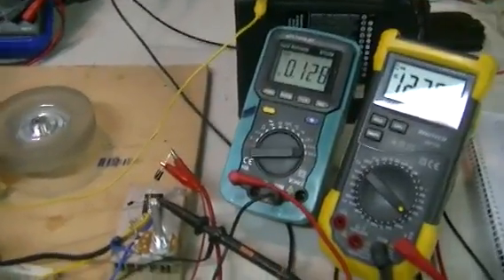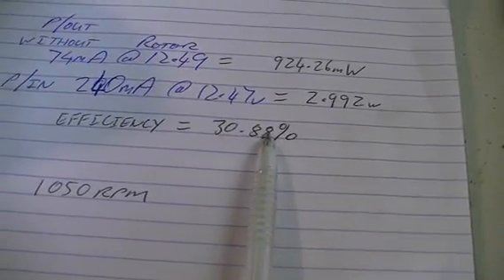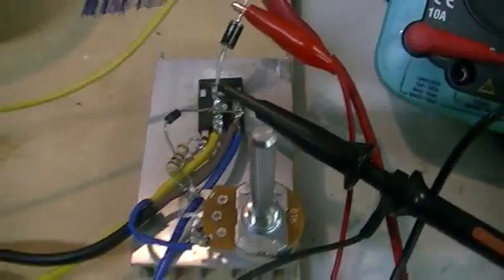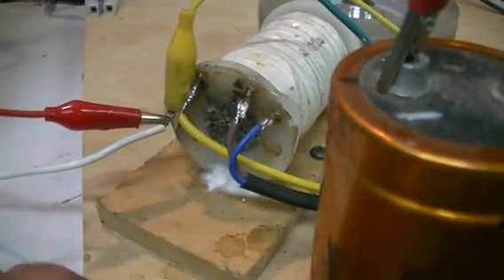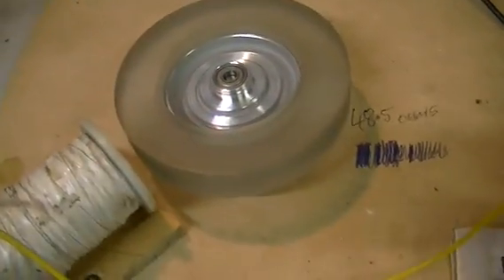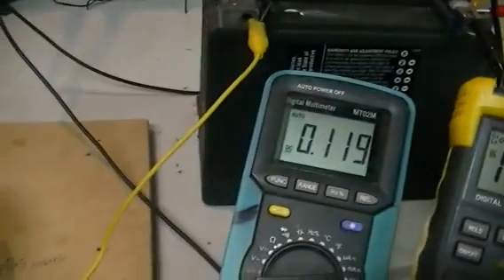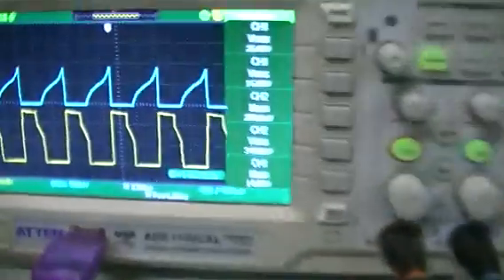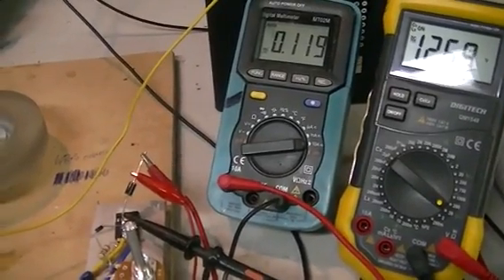Bedini SSG first run with accurate P/in P/out measurements.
So a quick slap together SSG pulse motor,with power in and out measurements straight of the bat. I believe we can fine tune this simple little pulse motor to increase the efficiency even further. But the good thing is,we have broken the 50% efficiency barrier.